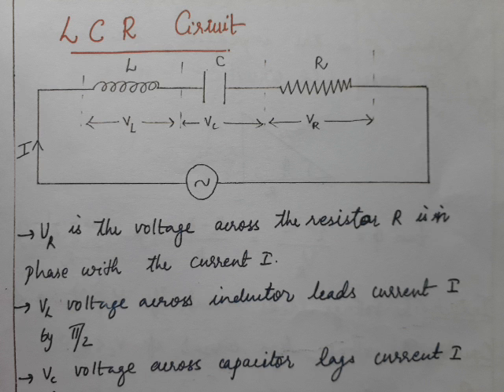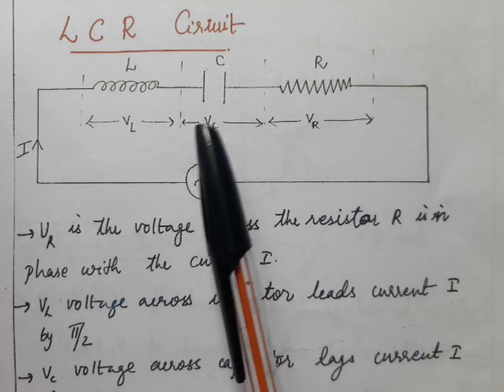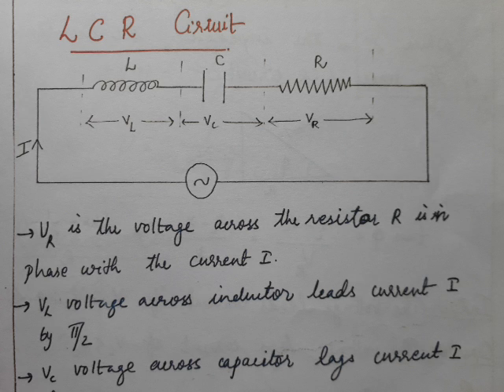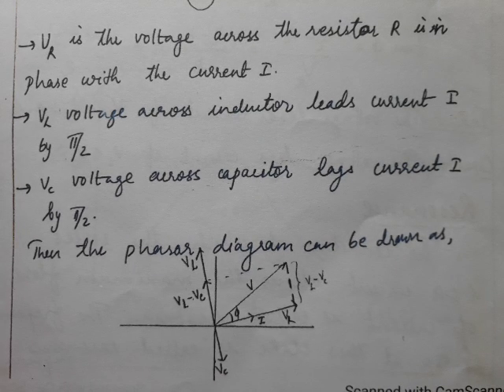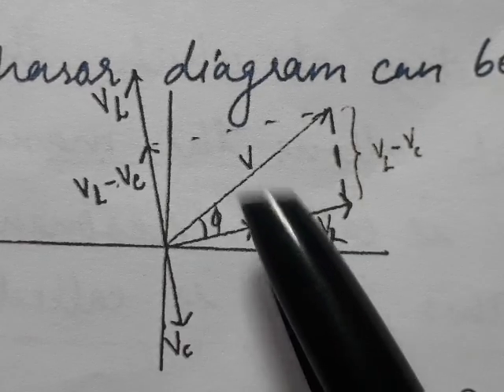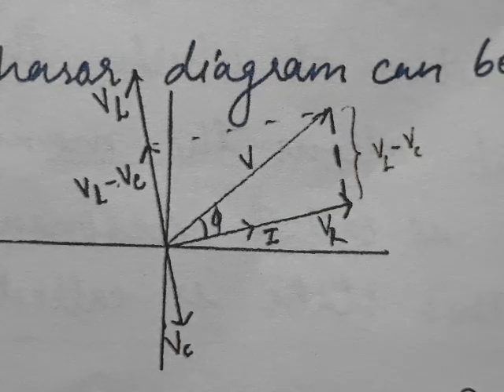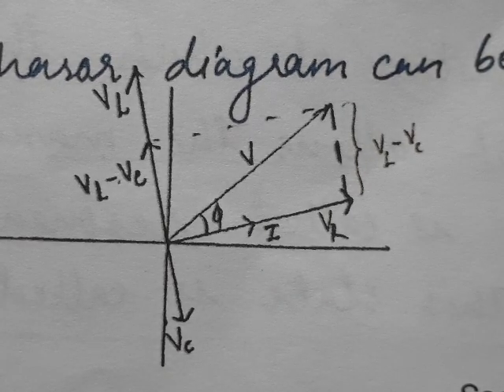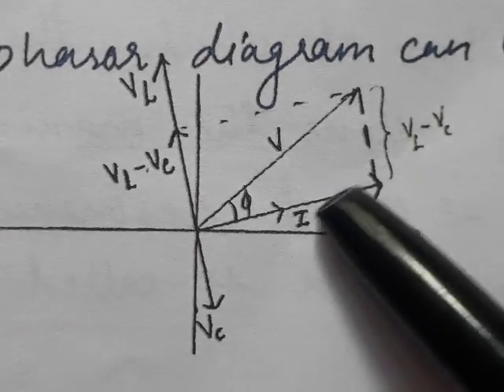series LCR circuit